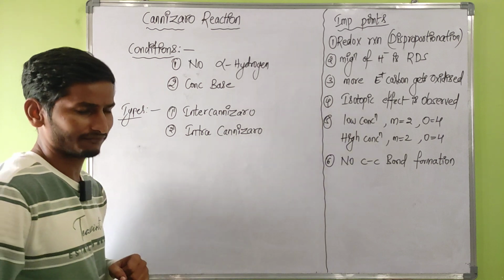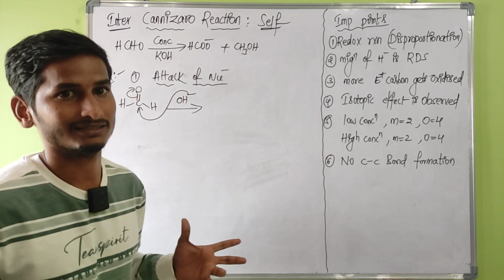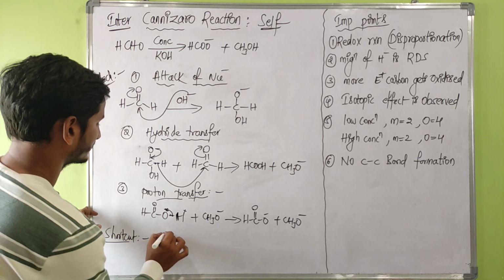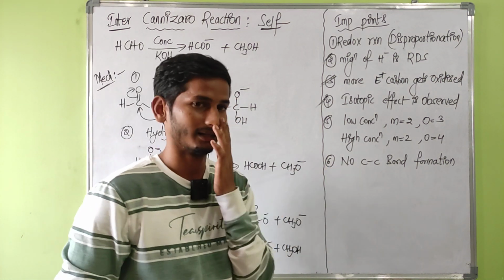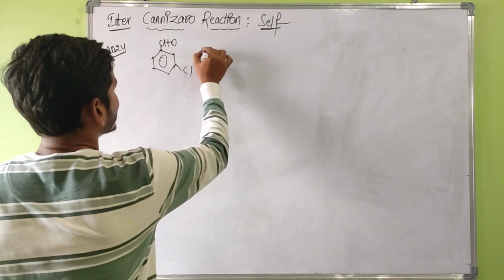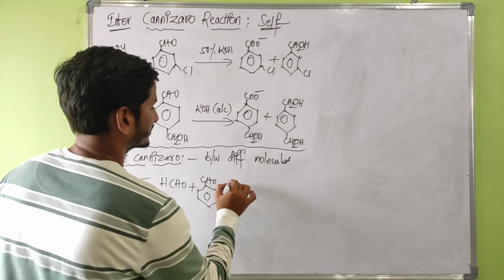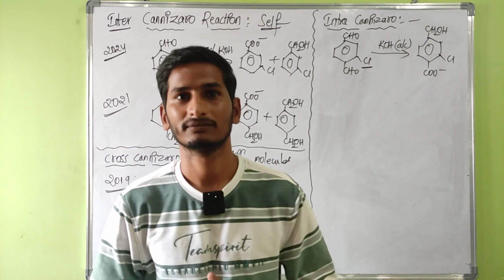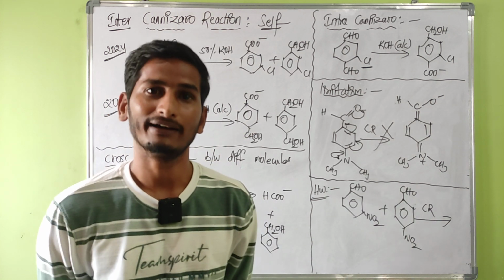Cannizaro reaction mechanism with PYQ's